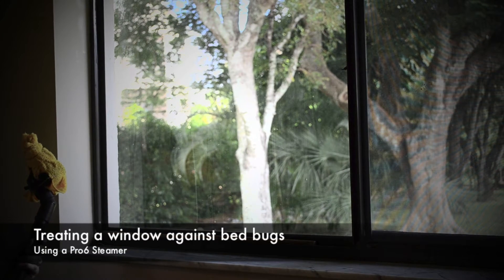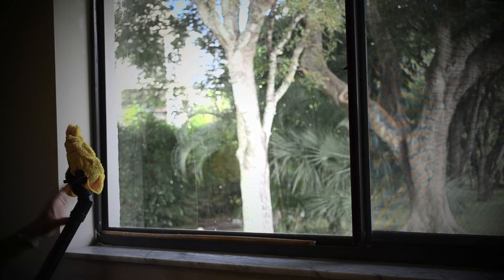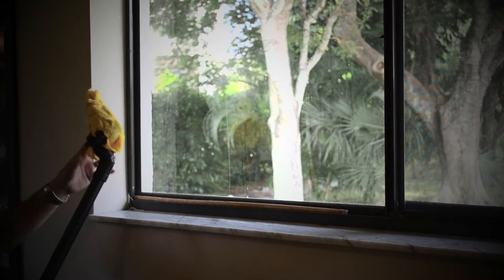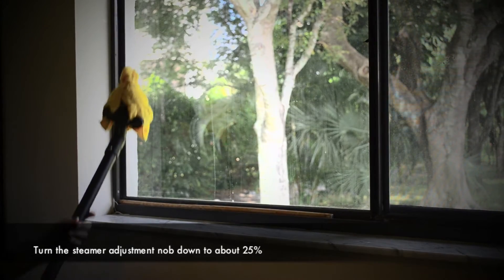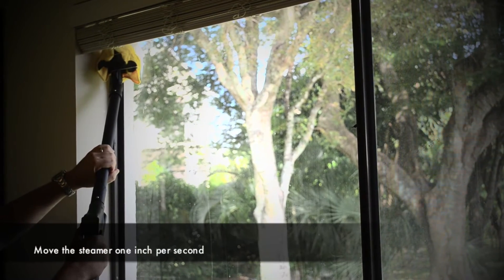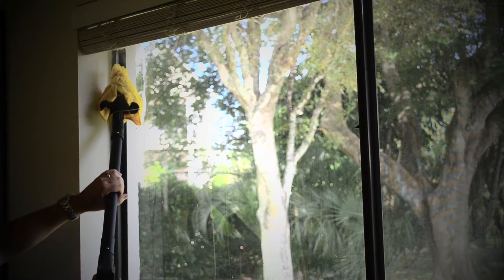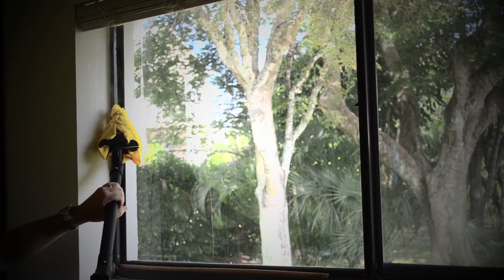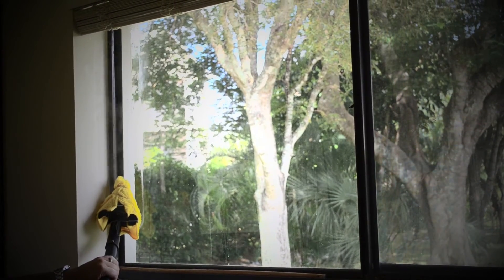Kill Bed Bugs on Window-Sills with a Steamer (How-To)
The following video demonstrates how to treat window sills using a steamer during a bed bug infestation.  We often get asked how to treat window sills and wanted to show how it can be done using a steamer for bed bugs.  Bed bug steamers are a great non-chemical treatment that can knock down a bed bug population quickly on contact.